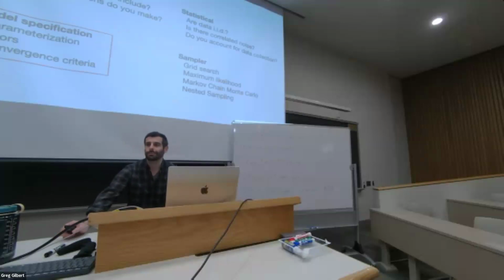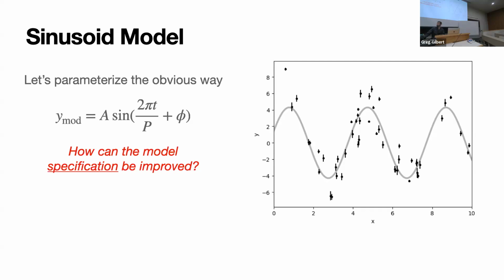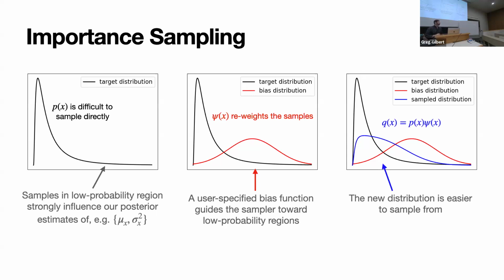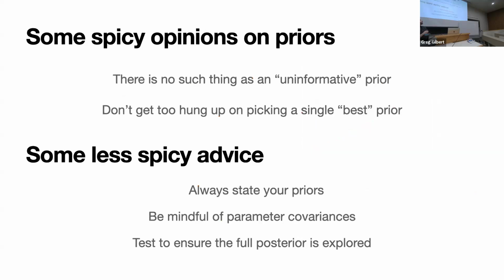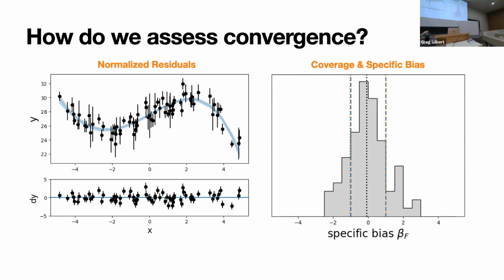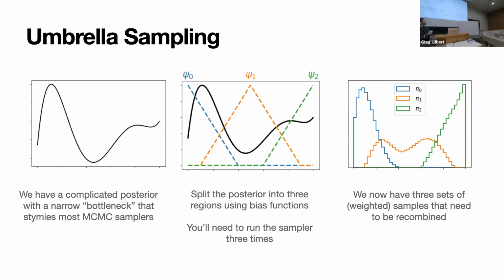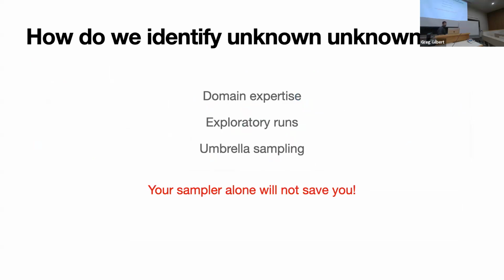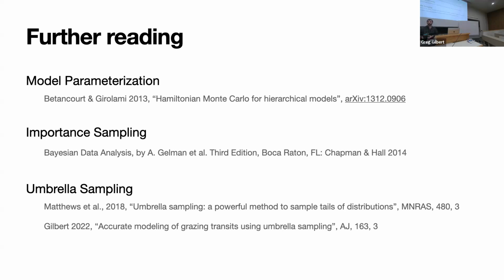DSFP Session 23: Intractable Posteriors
In this lecture, Dr. Greg Gilbert, postdoctoral scholar in astronomy at the California Institute of Technology, introduces advanced methods for sampling from intractable posteriors. This lecture was part of Session 23: Statistics and Bayesian Inference, hosted by the University of Pittsburgh in Pittsburgh, Pennsylvania, United States.